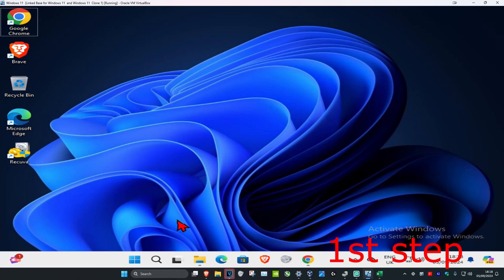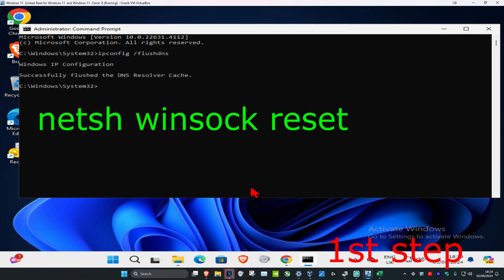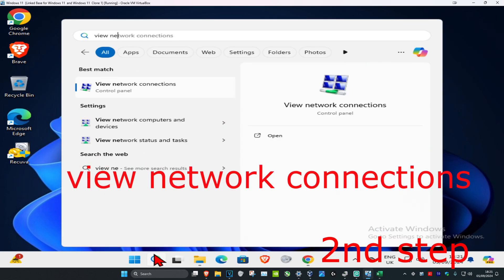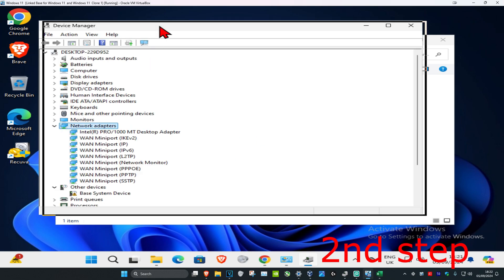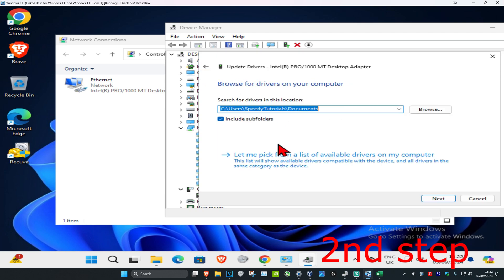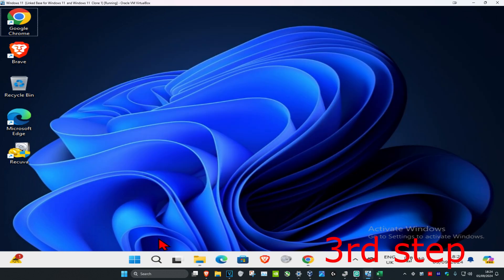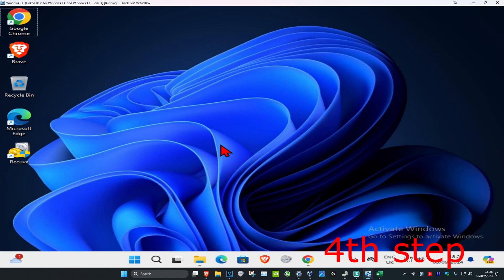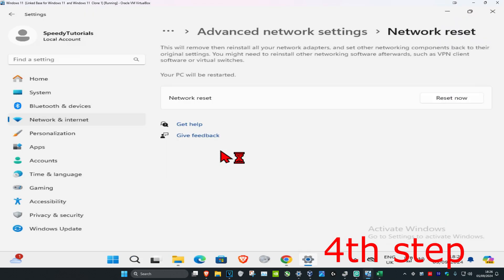How To Fix Low WI-FI Signal Strength on Windows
Fix Low WI-FI Signal Strength on Windows 11/10 [Tutorial]

A weak WiFi signal means you’re connected to a wireless network but the connection isn’t very strong or stable. If the signal drops while you’re using your Windows 10 PC, you can experience lag in games, failed uploads/downloads, and constant buffering or reloading of audio or video. It’s hard to work with and most troubleshooting fixes are for establishing connections, not for fixing their strength or stability.

Issues addressed in this tutorial:
low wifi
low wifi speed
low wifi speed problem
low wifi signal windows 10
low price wifi adapter
low price wifi connection
low cost wifi connection
laptop getting low wifi signal
hp laptop low wifi signal
slow wifi problem
slow wifi on pc
slow wifi on laptop
slow wifi adapter windows 11
low wifi signal windows 11
low signal wifi windows 10

WiFi signal or WiFi range issue with Windows 11 is pretty common among users. Along with and apart from weak WiFi signal, users may face several other issues related to WiFi. These issues include slow WiFi speed, WiFi connection dropping regularly, not being able to connect to WiFi automatically, etc. In this tutorial, we are going to look at the solutions to boost weak WiFi signal on Windows 11. These methods may also work well for other WiFi range or signal related issues on Windows 11.